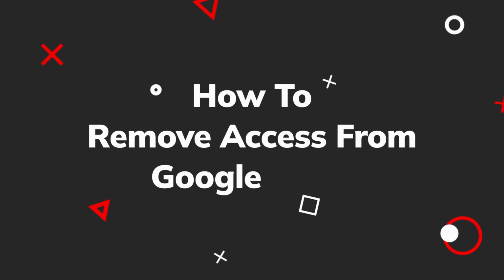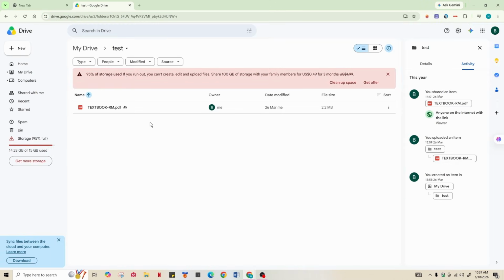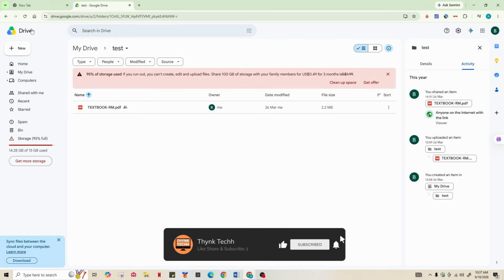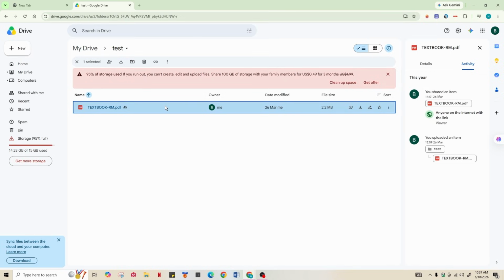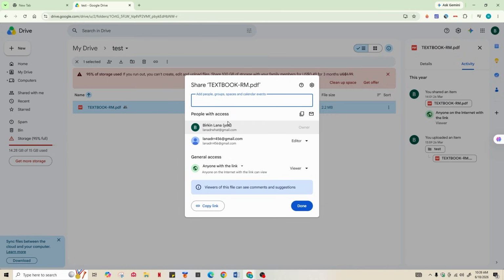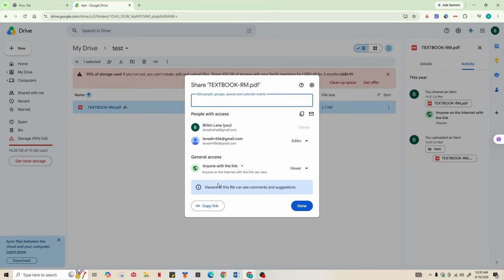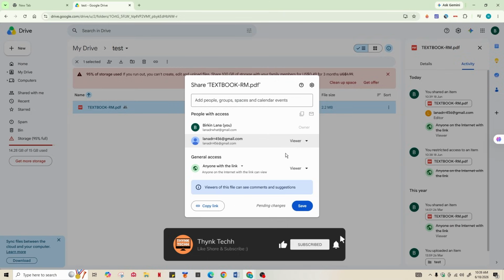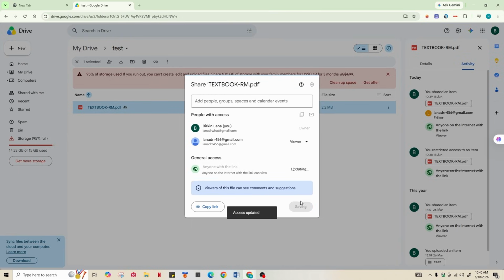How To Remove Access From Google Drive 2026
Want to remove someone’s access from your Google Drive files or folders? 🔐📁 This step-by-step 2026 guide will show you how to remove access from Google Drive and manage who can view, comment on, or edit your files.

What You’ll Learn in This Video:
✅ How to remove someone's access from a Google Drive file
✅ How to remove access from a shared Google Drive folder
✅ How to change or manage Google Drive sharing permissions
✅ How to stop sharing a Google Drive file or folder
✅ Tips to keep your Google Drive files private and secure

Whether you accidentally shared a file with the wrong person, want to remove an old collaborator, or simply want better control over your Google Drive files, this tutorial will walk you through the process.

📌 Chapters:
⏱ 0:00 - Introduction
⏱ 0:10 - How To Remove Access From Google Drive